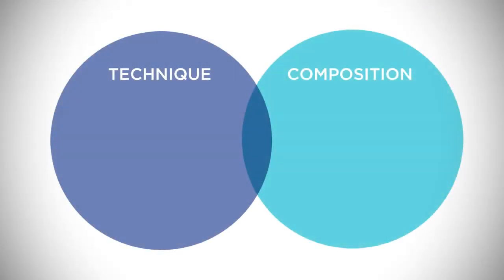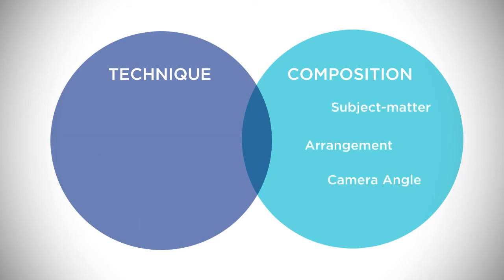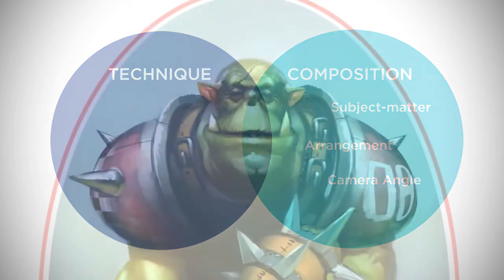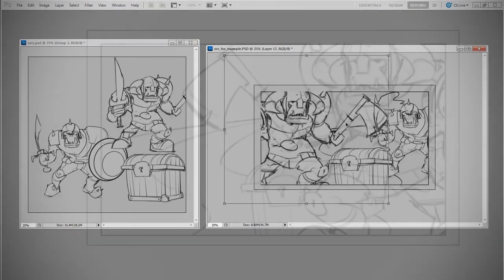97 CtrlPaint Principles of Design 1